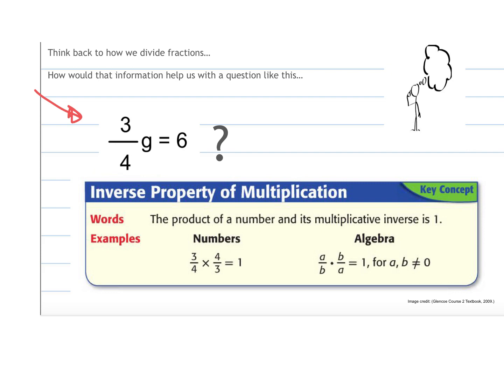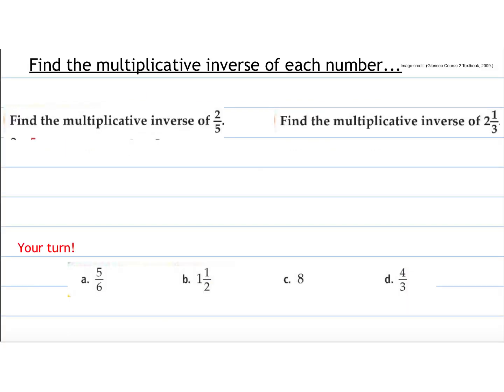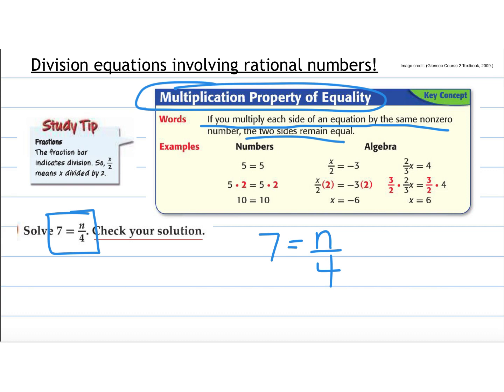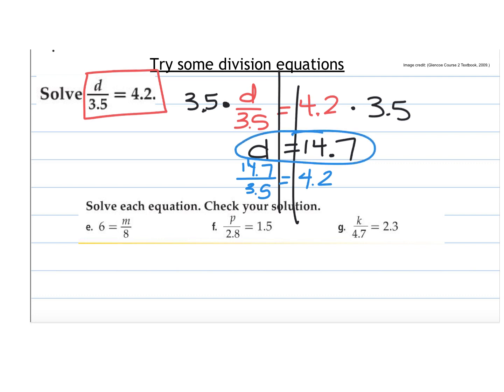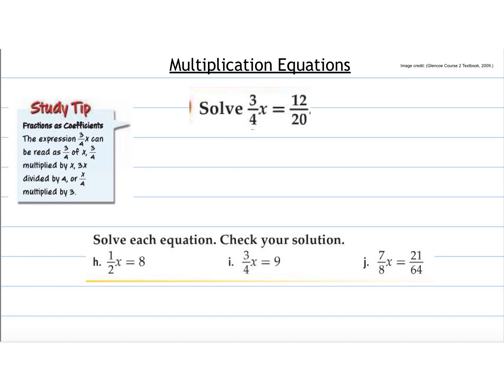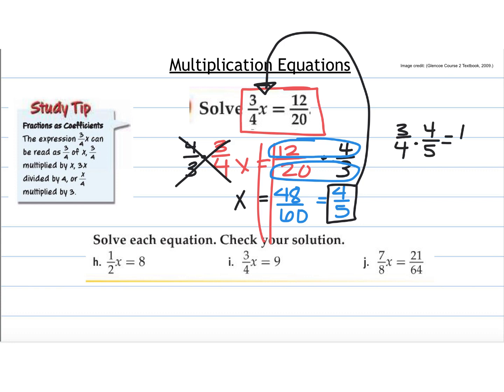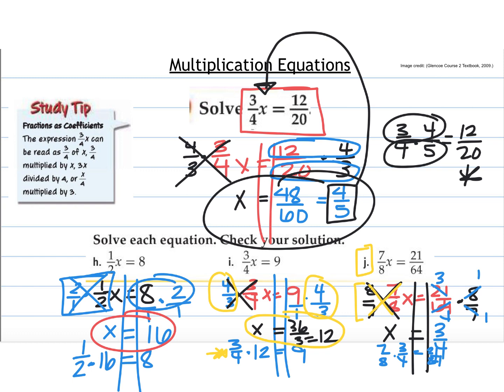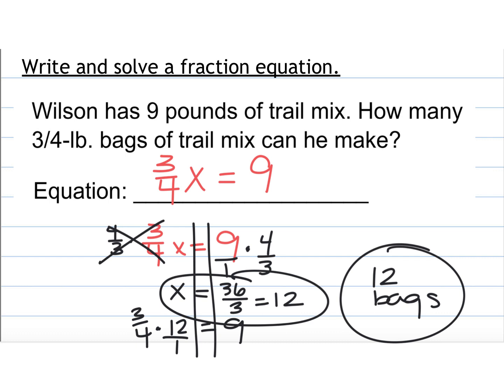Grade 6 Solving Division and Fraction Equations